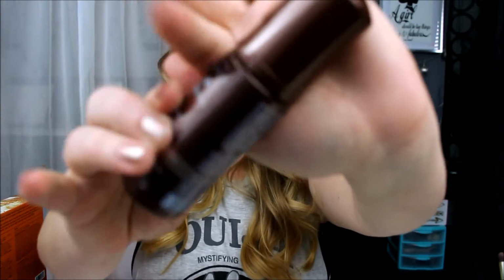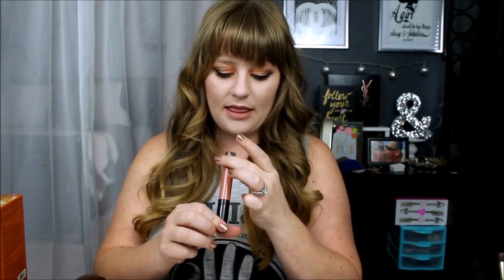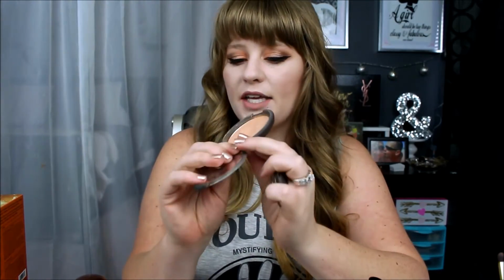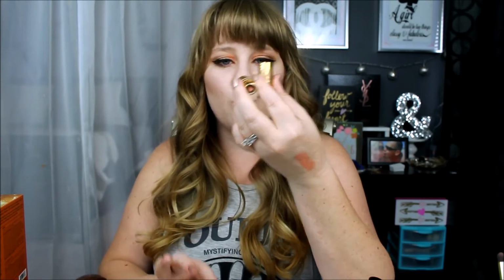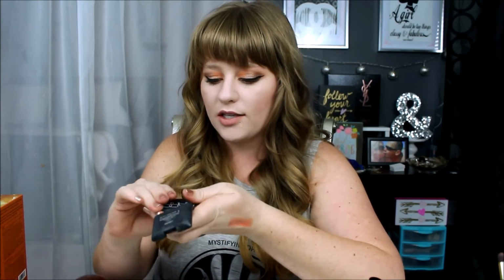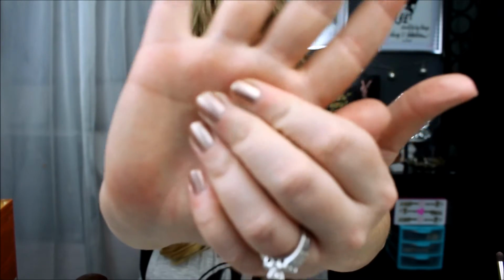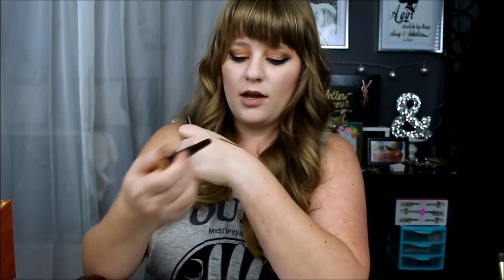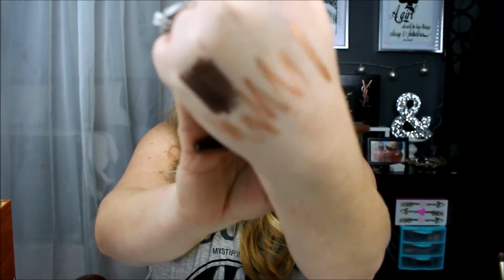Sephora Bronze Bares All Kit {Worth It Wednesday}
Hey guys! I know this is a day late BUT I promised you this video!! I go over each product, in depth with swatches and a review. I hope you all enjoy!!

Bobbi Brown Foundation
UD Naked Skin Concealer
Becca "Opal" Shimmering Skin Perfector
UD Alice Through The Looking Glass Shadows in addition to "Opal" and Laura Mercier Caviar Stick
Stila Always Sharp Liner and Physicials Formula 2-in-1 Eye Boost
Stila HUGE Mascara

Ouija Shirt: Target
Formula X "Revved Up"  Polish

britt_cocco